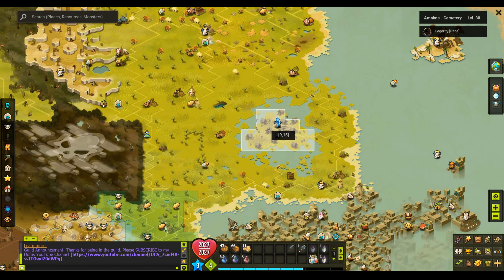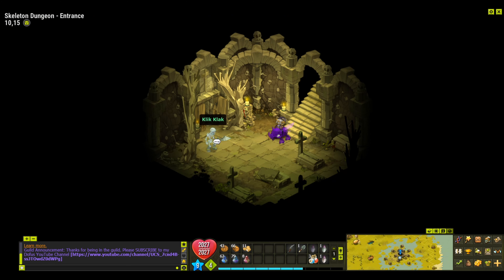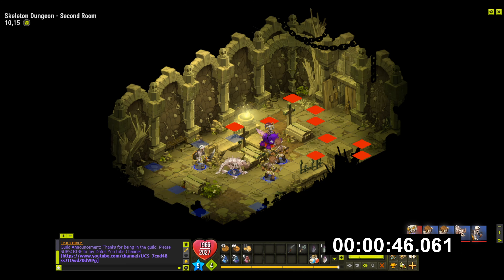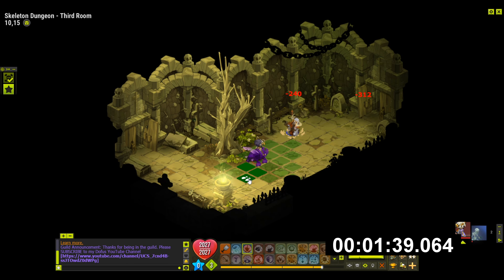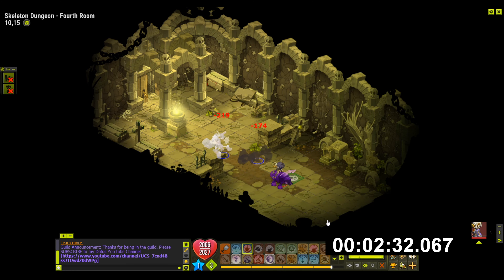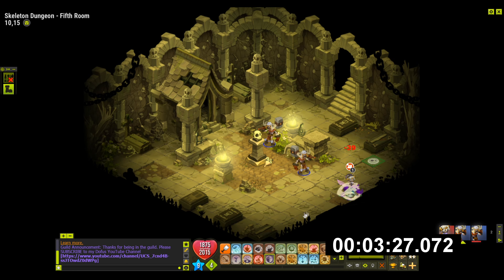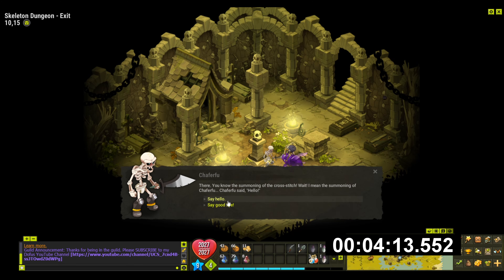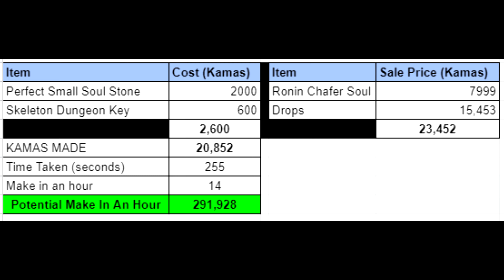Making Kamas on Skeleton Dungeon - Dofus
Hi all, today, I take a look at some of the pay-to-play areas dungeons. In this episode we are going to take a look at the Skeleton Dungeon where we fight Ronin Chafer and his team of chafer mobsters and try to get some nice drops.

Is it possible to make kamas on the Skeleton Dungeon? Yes, yes it is.

Timeline:
0:00 Introduction
1:05 Skeleton Dungeon Start
4:56 Skeleton Dungeon Finish
5:36 Crunching The Kamas